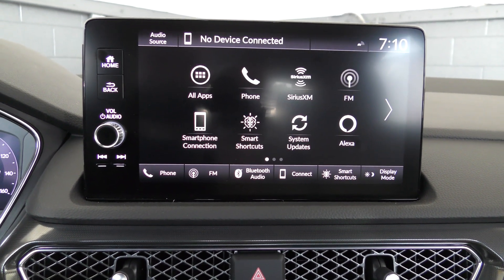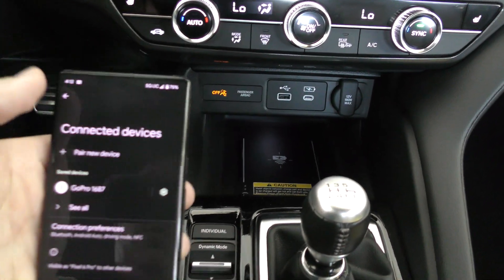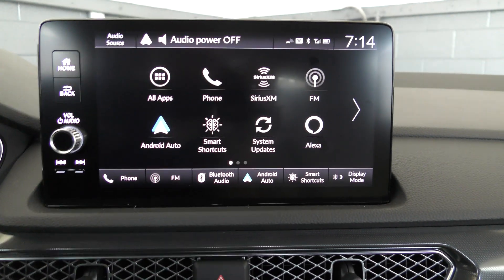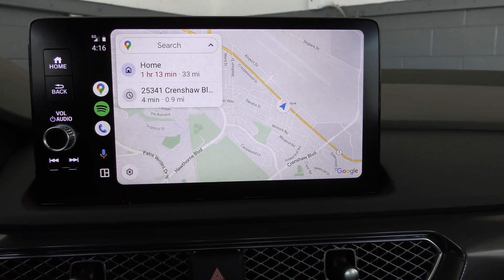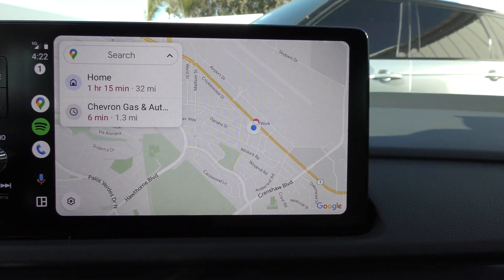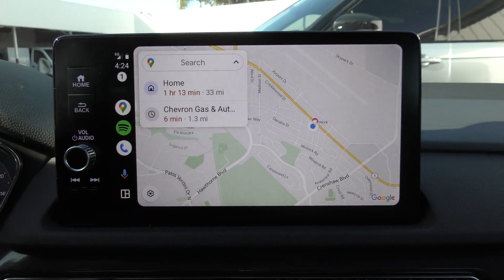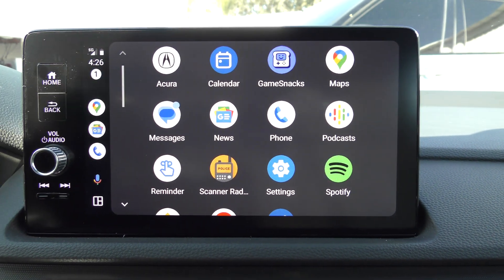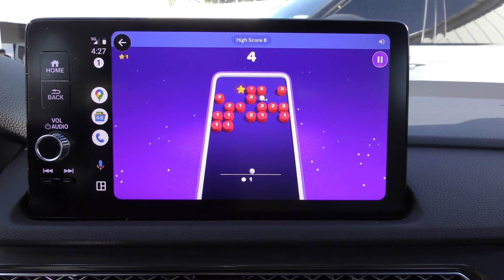How To Connect and Use Wireless Android Auto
This video will teach you how to hook up and use Wireless Android Auto in your car, assuming your car is compatible with wireless Android Auto. Make sure you grant your phone all of the permissions it asks for to give your Android Auto the best chance of working properly.

Timestamps:
0:00 Intro
0:30 Wireless Android Auto Compatibility
1:10 How To Set Up Wireless Android Auto
2:55 Wireless Android Auto Interface
3:45 Using Maps with Android Auto
6:07 Texting With Android Auto
8:37 Wireless Android Auto Apps
10:03 Android Auto Games
11:14 Please Like and Subscribe